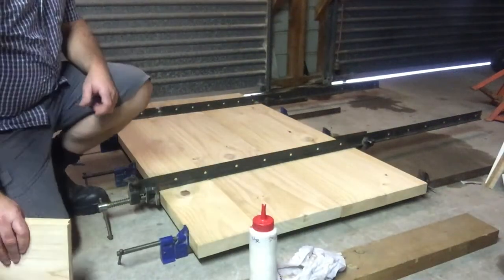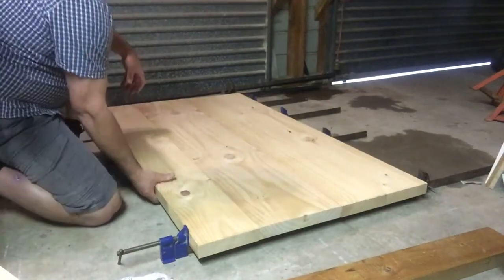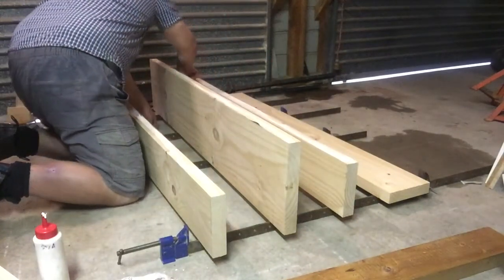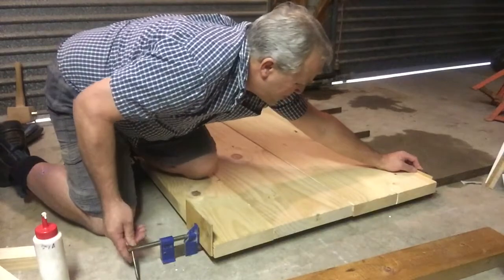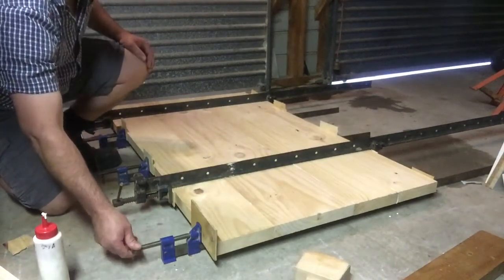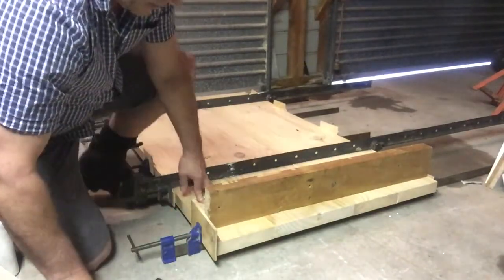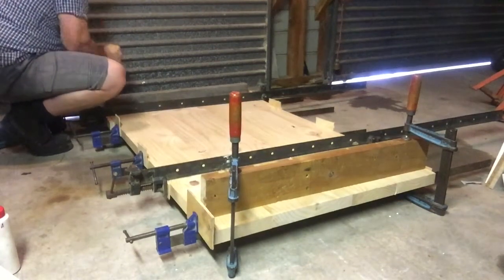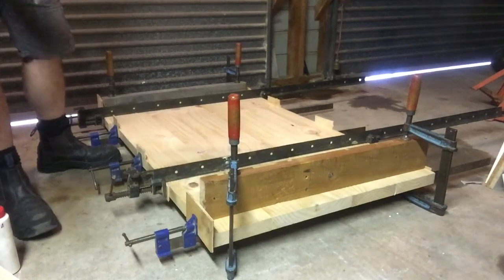Gluing & clamping a bench top 2020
Demonstration for gluing and clamping boards together for a bench top.
Done for school students during the covid 19 lock down 2020